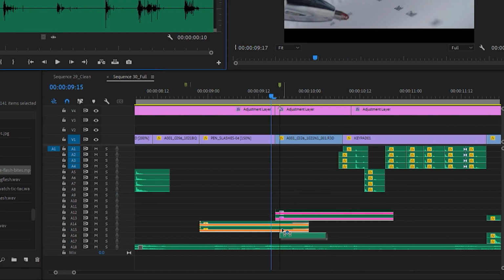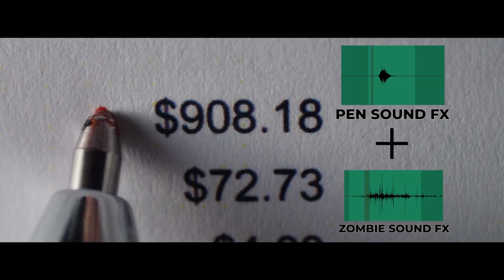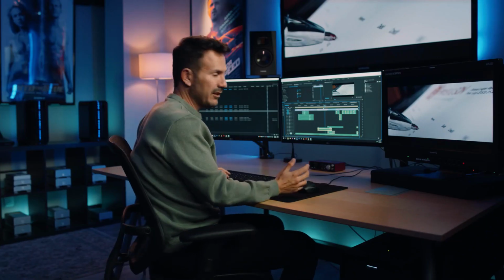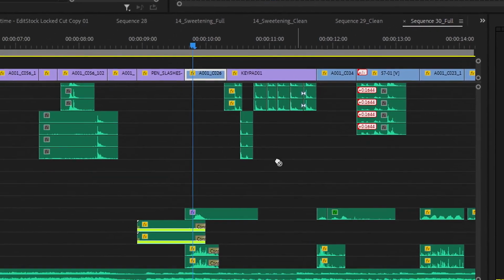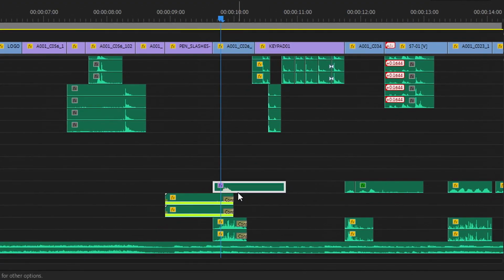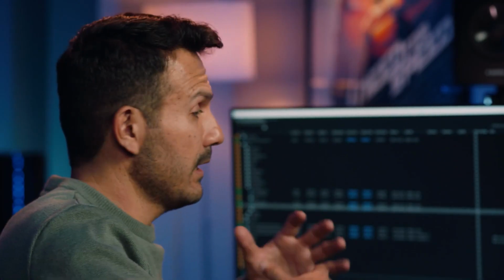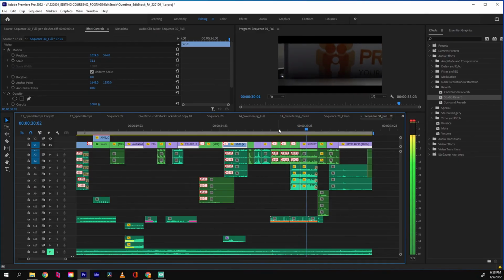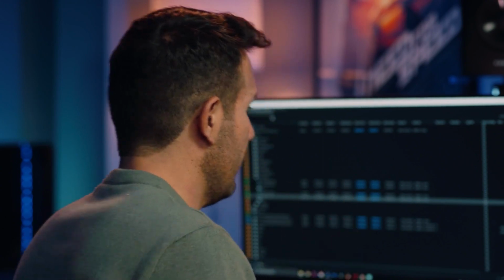Part 8 Audio Sweetening